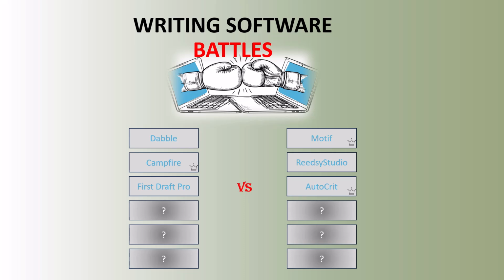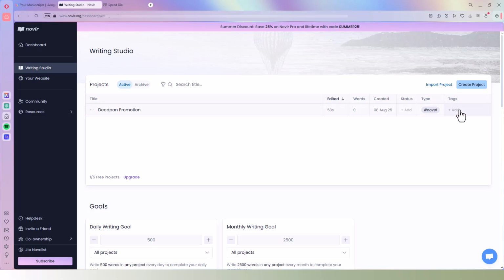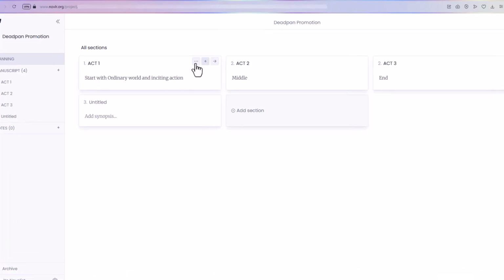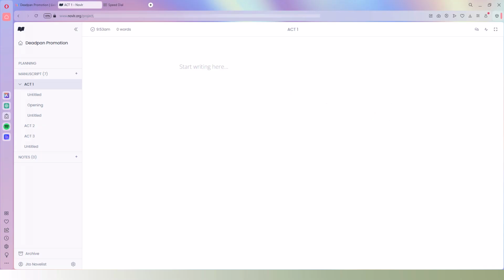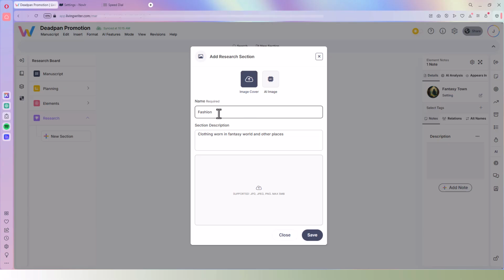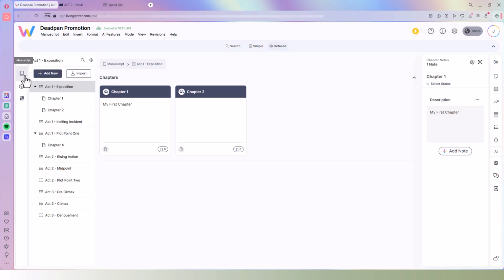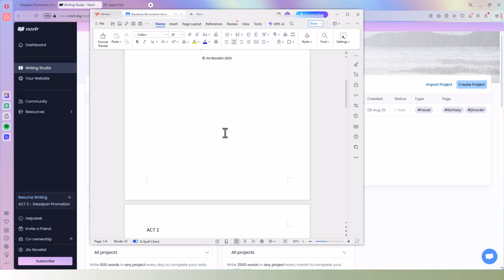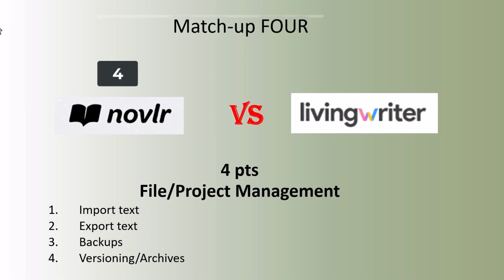Writing Software - Battle Four : Novlr vs LivingWriter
The fourth battle to see what on-line/cloud based writing software has the best feature set for writing novels and where the competition falls short. We are looking for intuitive, first leap functionality. If you can't find the feature, it's not going to be any help in winning these battles. Who's the winner of this Match-up? Where to check out the software for yourself: